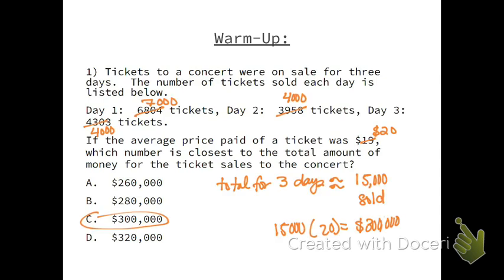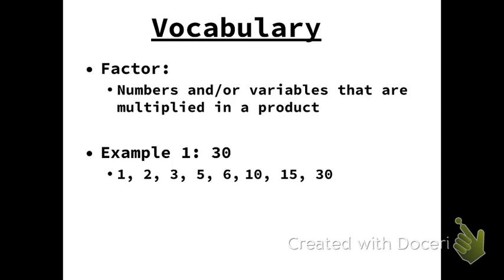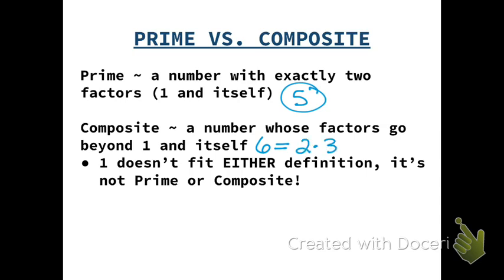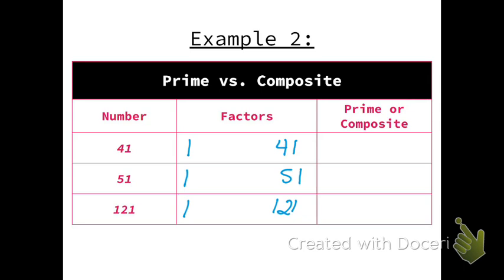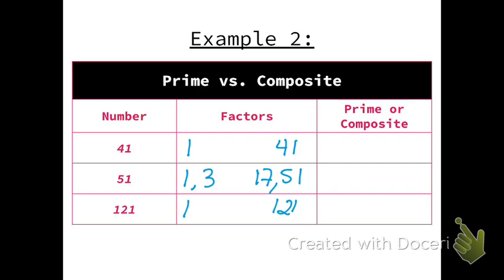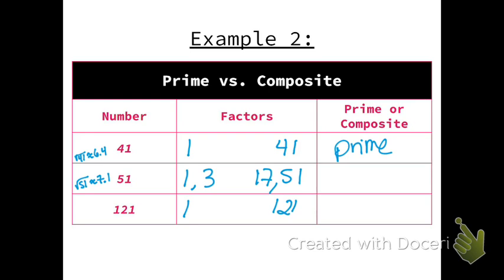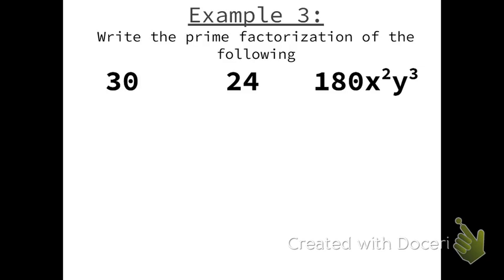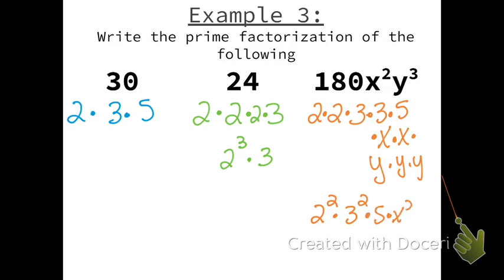A1 LT4 1 LCM and GCF of Monomials Part 1 prime factorization